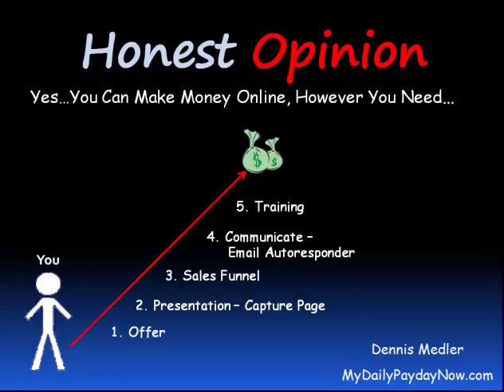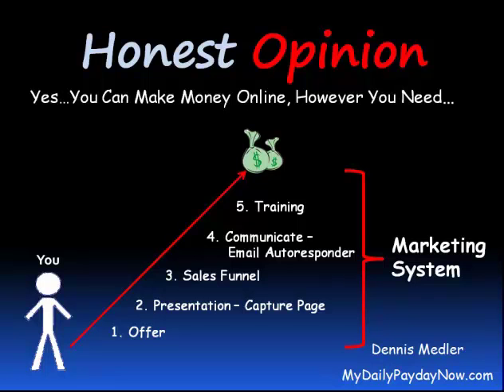Ridho Gustian -- FB Profit Button Review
Ridho Gustian -- FB Profit Button - CLICK THE LINK TO THE LEFT TO LEARN 3 THINGS
Hello There,
This is Dennis Medler
I want to talk to you a little bit today about - - FB Profit Button
But first, something about me, I am a real person and that is my picture. You can find me, Google "Dennis Medler".
I am not promoting this product and I am not making any money on it!
There are new products launched daily.  Some are good, some are bad and some do not work. Most start with a Front-end price then a down sell or an up sell and another and maybe a subscription or membership.
FACT...There are over a million sites on internet marketing with around 20,000 people a month searching on the internet for ways to make money online, I know this because I was one of them!  Spending more that I was making...Sound familiar?
I was just about to give up and stop supporting all the internet marketers I have spent money with.  Then I came across a Video that offered a Free Marketing System, and I thought "Oh What the Heck", at least I am not spending any more money!  That is how I discovered this free marketing system and started making money right away without having to buy anything!
Ridho Gustian -- FB Profit Button
Launch Day:  April 14, 2014
Front-End Price:  $8 - $16

I am hoping my review can help you avoid some of the heartache I have been through.

Making money online is entirely possible. You can make a good living online. By the same token you can waste a lot of money too. Over 90% of these programs are worthless or outright scams. The problem is sifting through the garbage and the scams.

Why spend money to market online if you can do this for free. OPFD is a free marketing system that does not have downsells, upsells or even a membership; it costs you no money and will allow you to make a decent online income immediately.